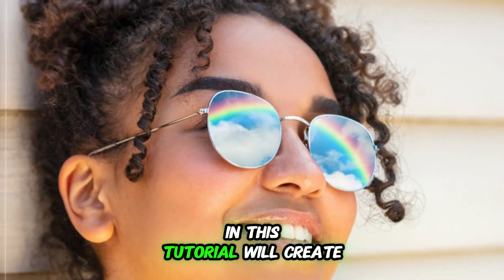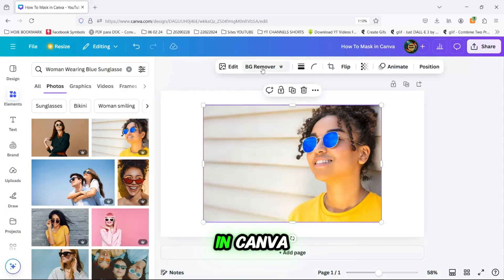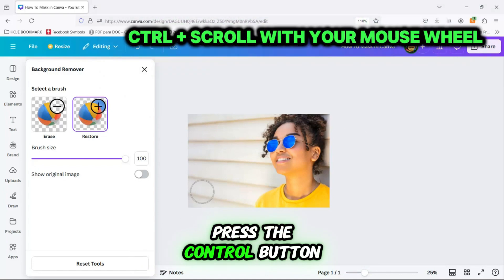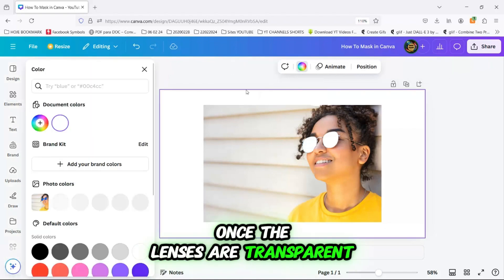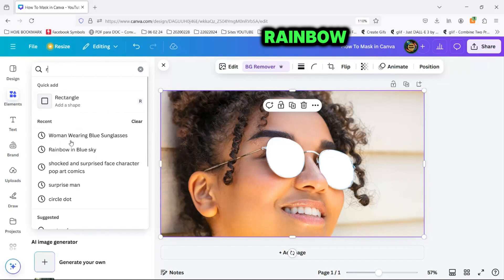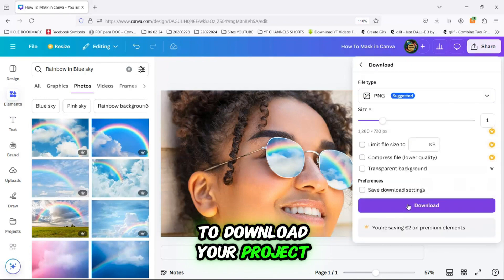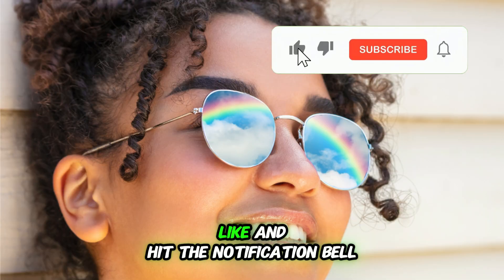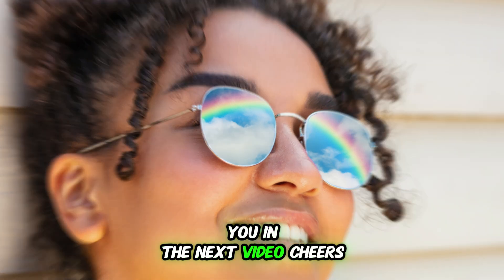How to Mask in Canva: Easy Step-by-Step Tutorial for Stunning Image Effects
🎨 How to Mask in Canva: Easy Step-by-Step Tutorial for Stunning Image Effect! 🎨
Want to learn how to mask in Canva and take your design skills to the next level? In this tutorial, I’ll guide you through creating a captivating masking effect in Canva, perfect for enhancing any project! 🌈✨
In this video, you'll discover:
• How to add a rainbow effect to a pair of sunglasses 🌈🕶️
• Tips for removing backgrounds in Canva with ease 🧽
• Step-by-step instructions on image masking and clipping masks in Canva 📸
Whether you're a Canva beginner or just looking for new design tricks, this tutorial will help you master the Canva masking effect to make your images stand out. Plus, I’ll show you exactly how to save and download your creation!
Follow along to unlock the power of Canva and create eye-catching visuals today!
📌 Timestamps
0:00 – Intro to Masking in Canva
0:25 – Setting up Your Design 🎨
0:32 – Selecting and Editing Your Image 🖼️
0:41 – Removing the Background in Canva 🧽
2:48 – Adjusting and Positioning Your Image ✨
3:10 – Adding the Rainbow Mask Effect 🌈
3:48 –Downloading Your Project 📥

✨✨ More design inspiration and tutorials on the Canvas Crusade! ✨✨

Click here to explore our playlists and discover a world of design tips, tricks, and tutorials! 🎨🖌️💡

🔍 Unveiling the Canvas Crusade 🔍

Hi, here at Canvas Crusade, we believe that everyone can unleash their creativity with Canva.

So if you want to:
- Transform your ideas into visually stunning graphics with Canva. 🎨
- Learn from passionate designers and master the art of digital design. 🖌️